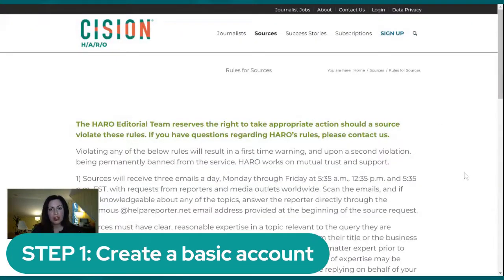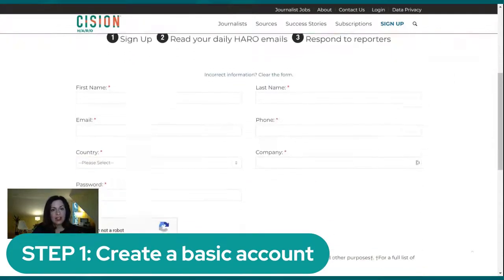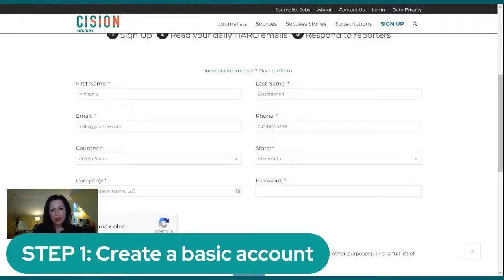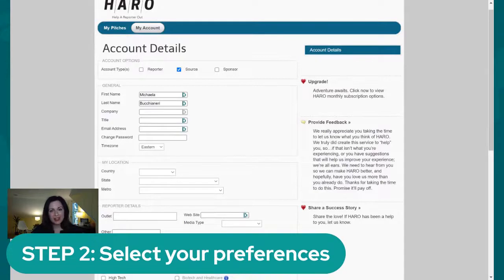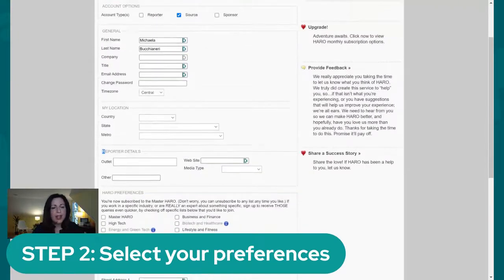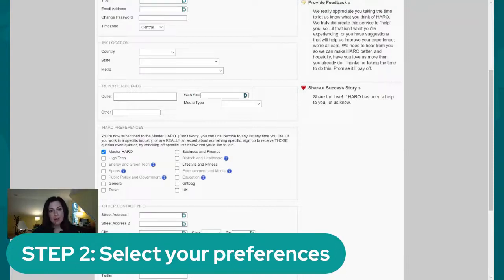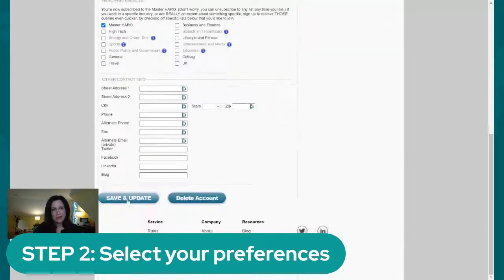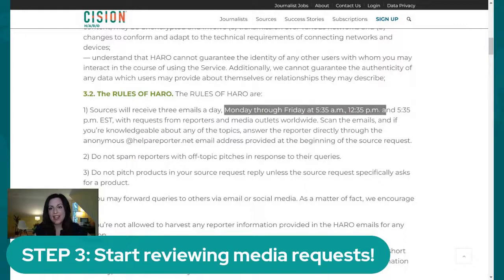How to join Help a Reporter Out (HARO) | Quick-Start Guide 2022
How to join Help a Reporter Out (HARO) | Quick-Start Guide 2022 // Want to use HARO for high quality backlinks and social proof to market your private practice or wellness business? In this video, I'm sharing 3 HARO tips to help you create an account FAST and start identifying your right-fit media requests!

⏱ TIME STAMPS:

00:00  How to join Help a Reporter Out (HARO) | Quick-Start Guide 2022
00:38 STEP 1: Create a basic account @ helpareporter.com
02:18  STEP 2: Select your preferences
04:00  STEP 3: Start reviewing media requests
04:22  Workshop invite! 🎉
05:22  Next steps: Watch this video + subscribe

Tonic Site Shop (save 15% on my fave website templates with code MICHAELA15)